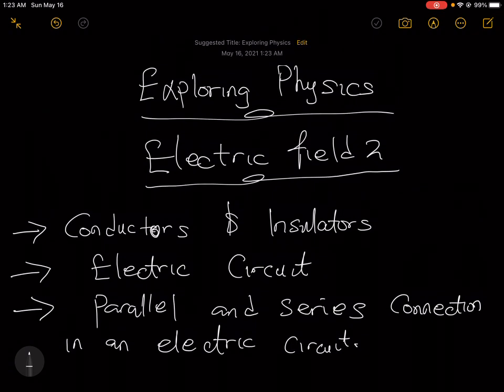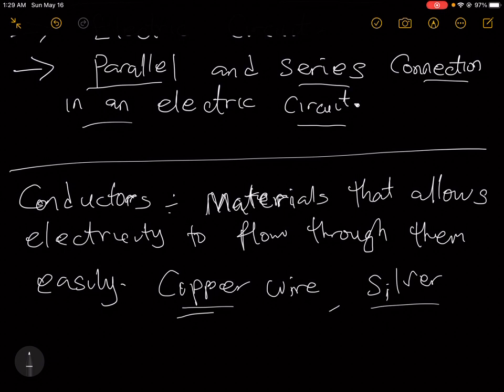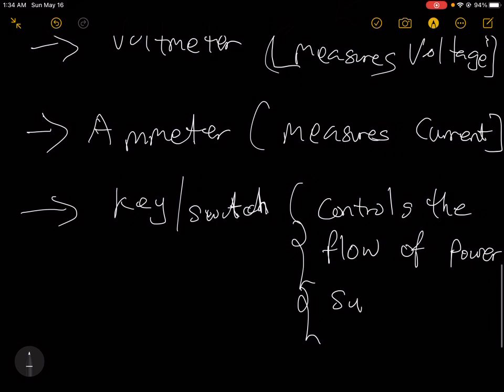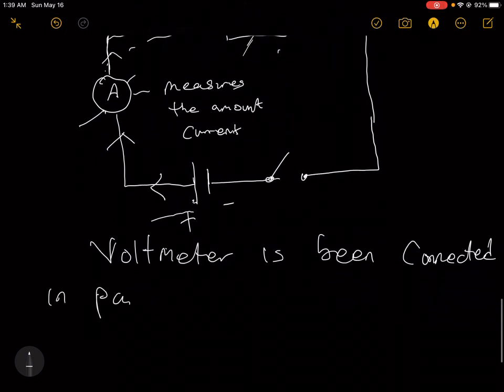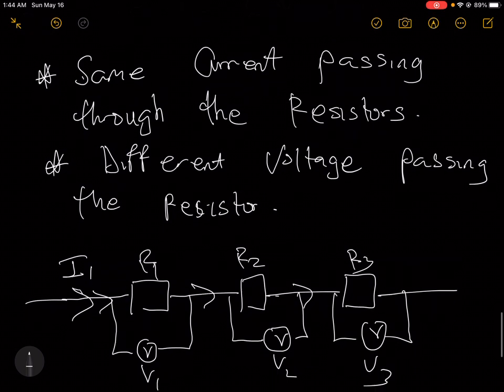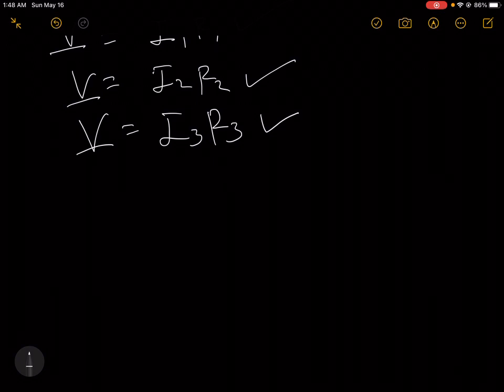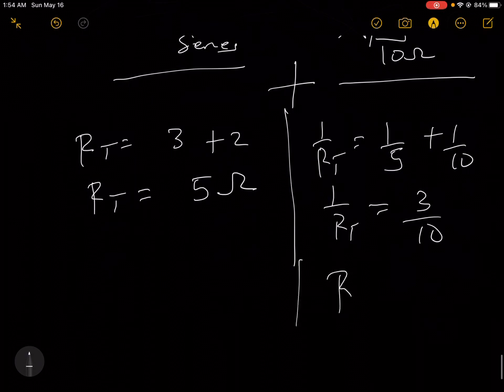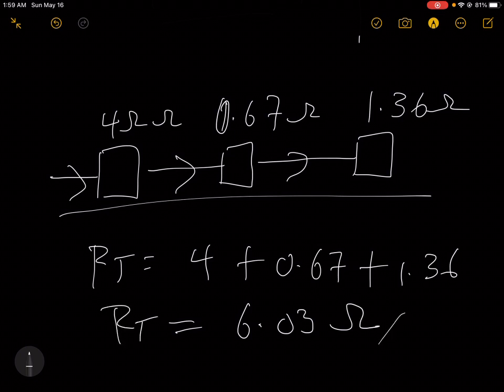Electric Field 2 (series and parallel circuit)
1. Conductors and Insulators
2. Electric circuit
3. Resolving parallel and series circuit